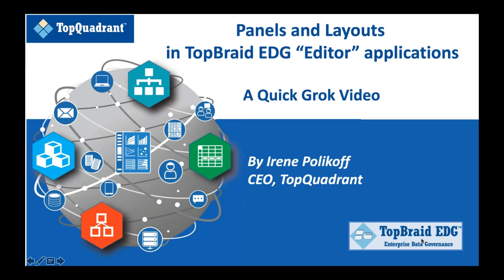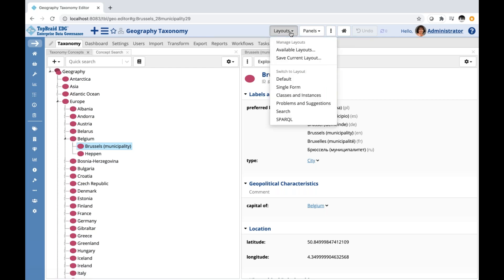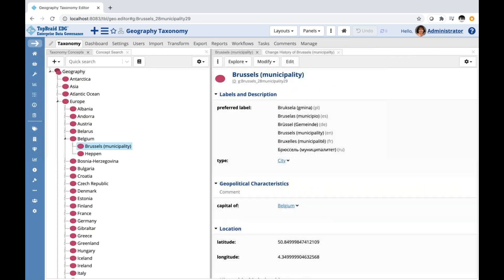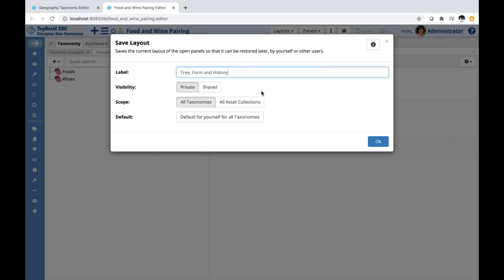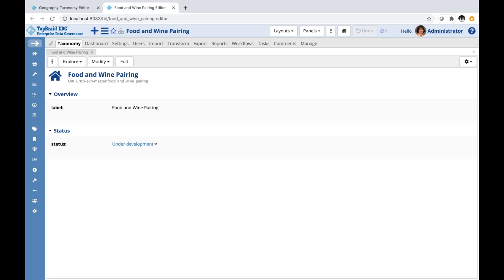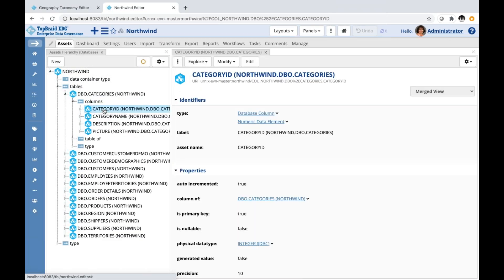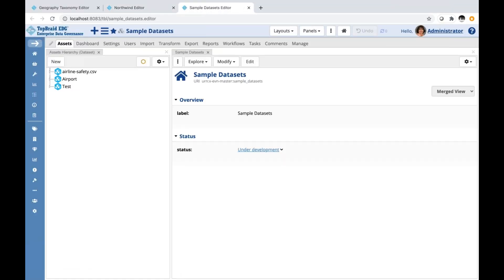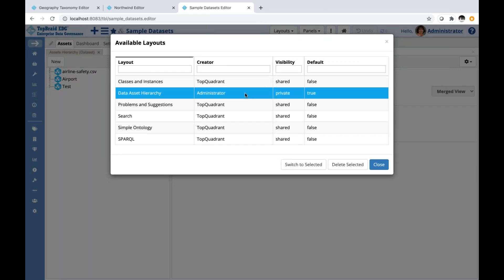Quick Grok Video: Panels and Layouts in TopBraid EDG Editor Applications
This Quick Grok video demonstrates how to create different views (AKA layouts) for the content editing pages in TopBraid EDG. Editing pages consist of one or more panels (or windows). Each panel offers some functionality, such as a form for displaying and modifying information about a selected asset, a hierarchical view of assets, a query building panel, and so on. More than 20 panels are available for selection. Arrangements of panels can be saved as alternative views for working with the information in EDG.